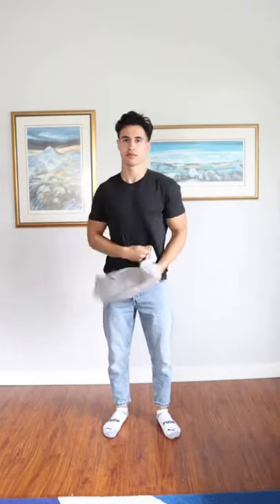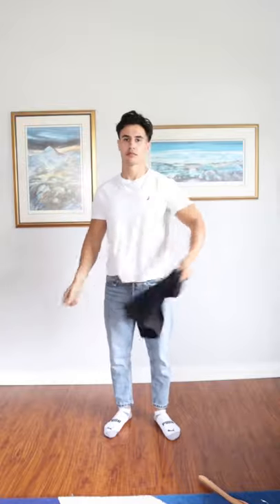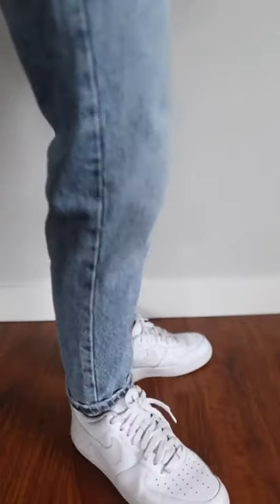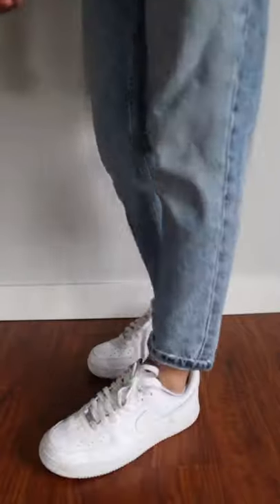How To Style Blue Denim Jean's || Blue Jean's For Men